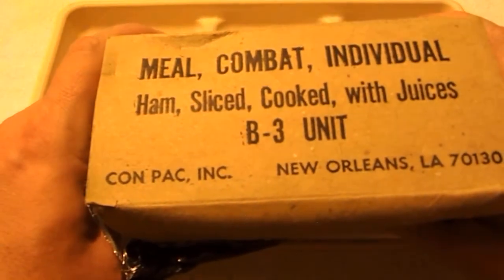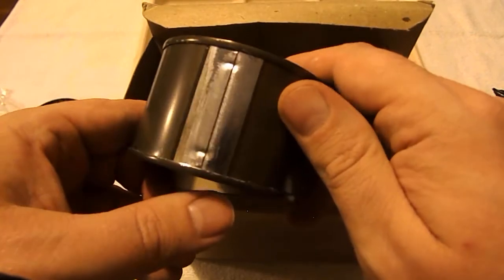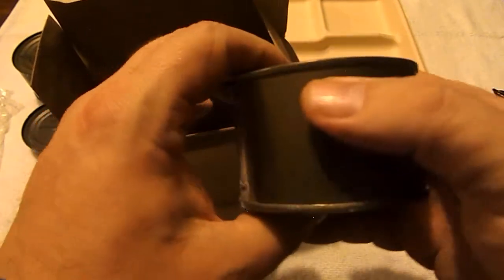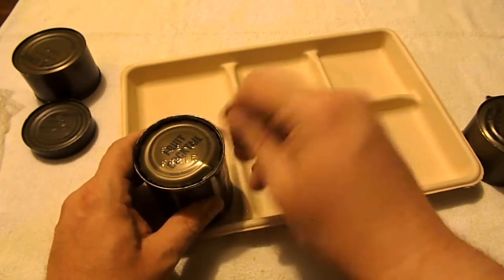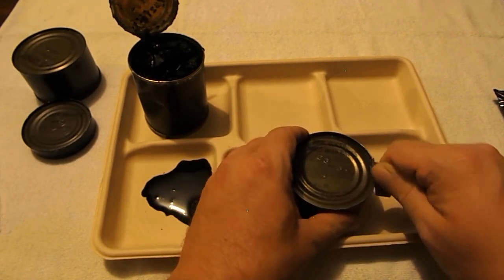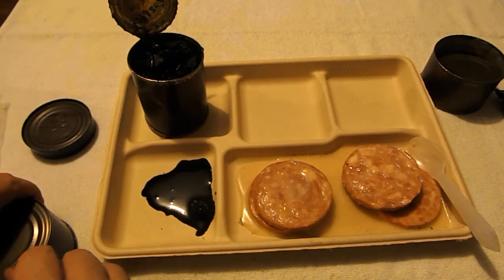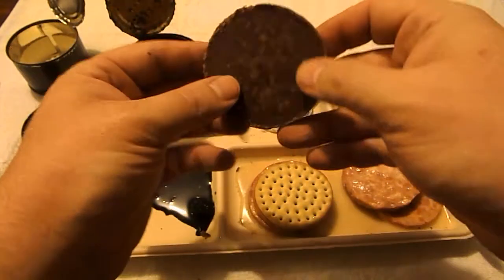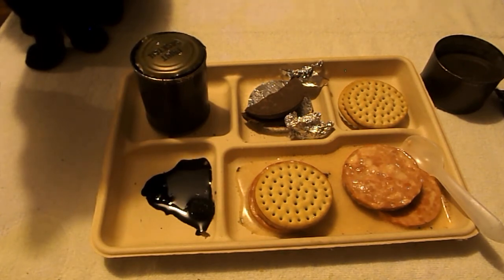MRE Review: MCI, Ham Slices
.This is a review of a Meal, Individual, Combat, from about 1980. It did not turn out so well.